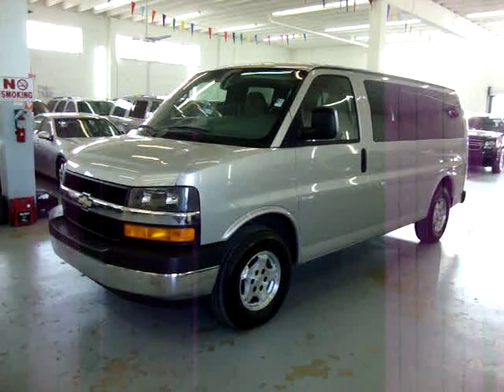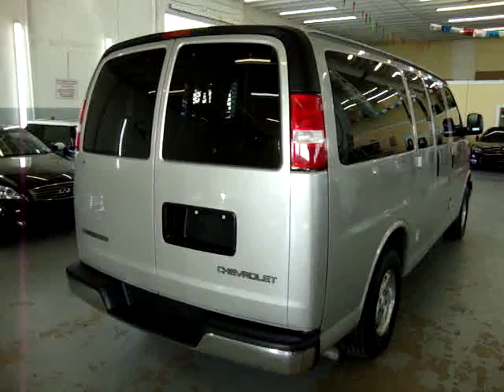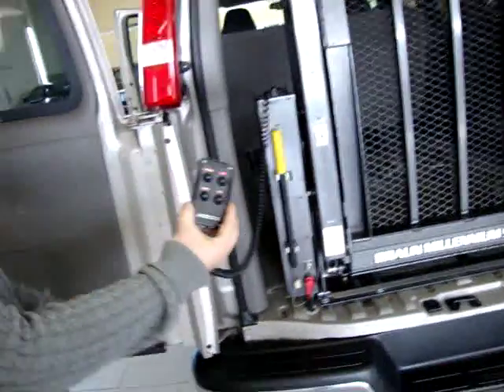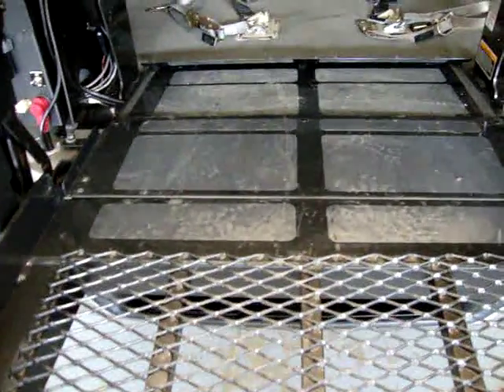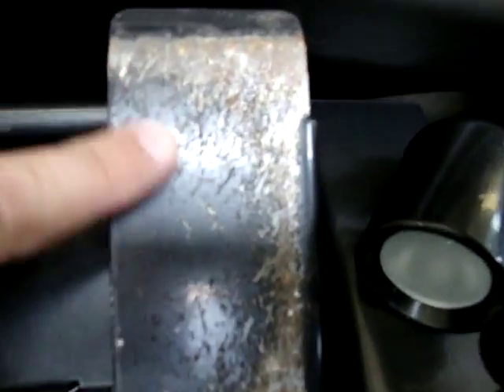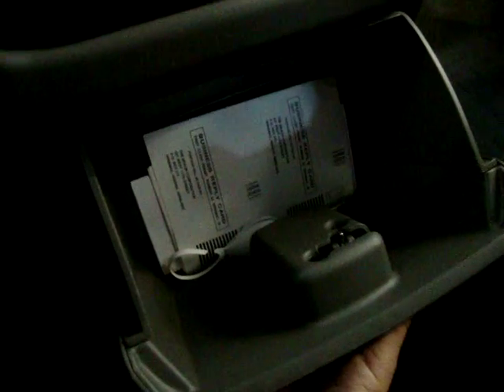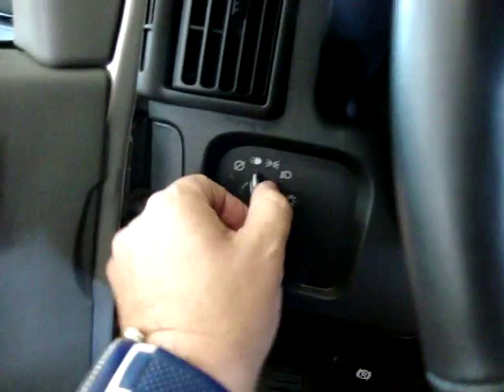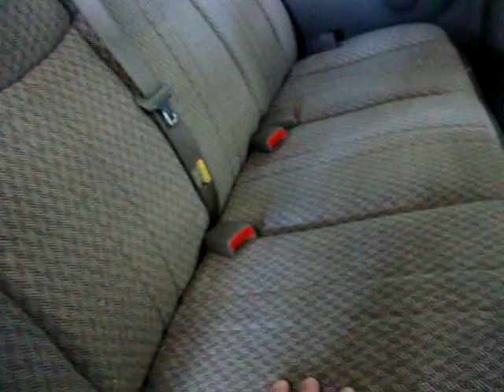2006 Chevy Express Passenger Handicapped Van VEHICLEMAX.NET Silver #30324.MPG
WATCH THE ACTUAL VIDEO ON THIS UNIT !!! HANDICAPPED POWER REAR CHAIR LIFT WITH NIGHT LIGHTING + REAR SEAT BELTS AND WHEEL CHAIR ANCHORS, 8 PASSENGER + THE REAR HANDICAPPED PASSENGER, 5.3 V-8 MOTOR, AUTOMATIC TRANSMISSION, ALUMINUM WHEELS, POWER WINDOWS & LOCKS, SIDE & REAR BARN DOORS, PRIVACY TINTED GLASS, DUAL REAR A/C, COMPASS & TEMPERATURE READ OUTS, 2006 Chevrolet Express Passenger Van Silver Birch Metallic/Gray, ORIGINAL PAINT-Never in an Accident, ONE OWNER, CARFAX CERTIFIED, CALL GEORGE TOLL FREE at 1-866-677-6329, VERY CLEAN VAN, CLEAN TITLE, CLEAN CARFAX. This is the REAL DEAL-NO SURPRISES !!  Check out the rest of our Inventory at VEHICLEMAX.NET, Lowest Priced Quality Used Cars & Trucks, FINANCING AVAILABLE, TRADES WELCOME, EXTENDED WARRANTIES AVAILABLE, OPEN MON-FRI 10-6, SAT 9-5, CLOSED SUNDAYS, ZERO DOWN AVAILABLE, NO SALESMEN-DEAL WITH THE OWNER, CHECK OUT THE FREE CARFAX!! Se Habla Espanol !! OVER 30,000 CARS SOLD SINCE 1992 !! MEMBER OF THE BETTER BUSINESS BUREAU WITH AN A+ RATING--CHECK IT OUT FOR YOUR SELF !!,